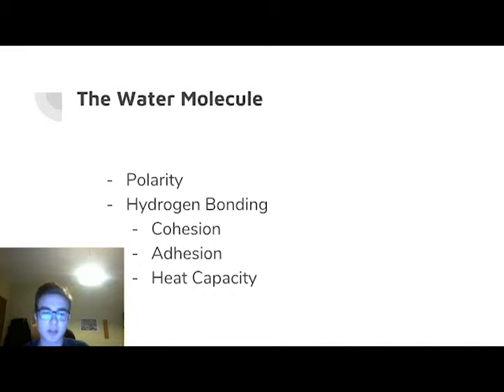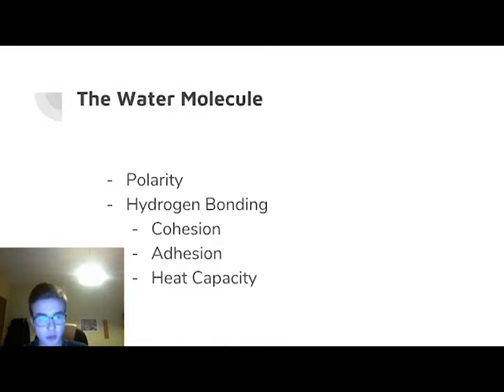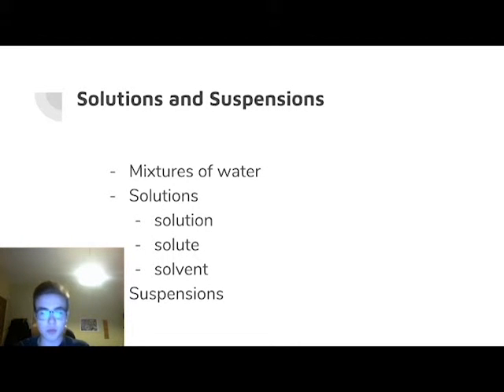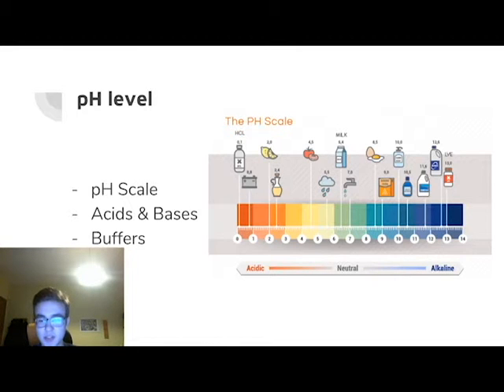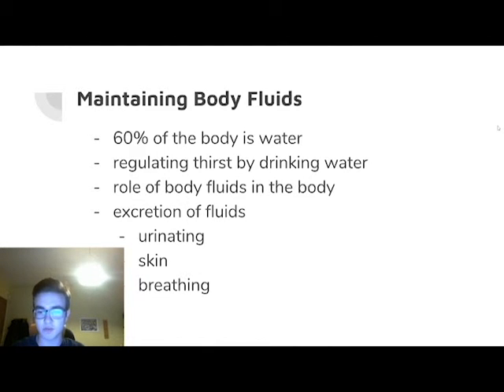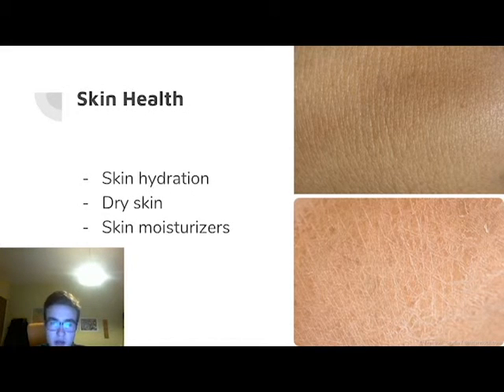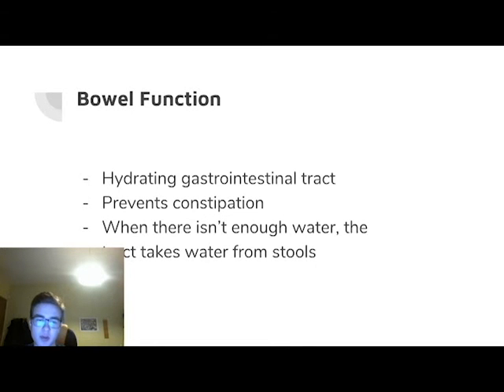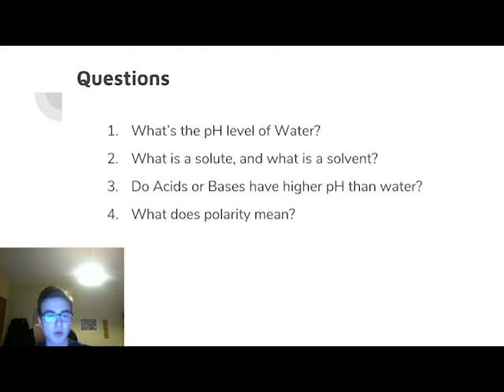Macromolecule Water Presentation 10/2